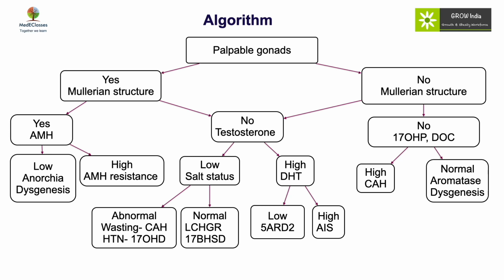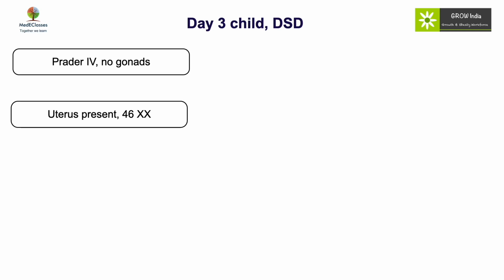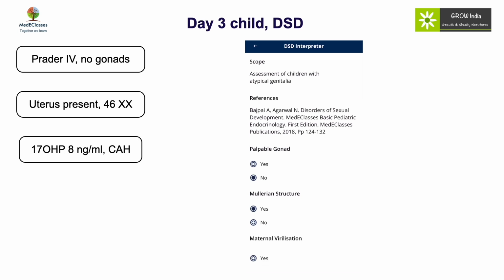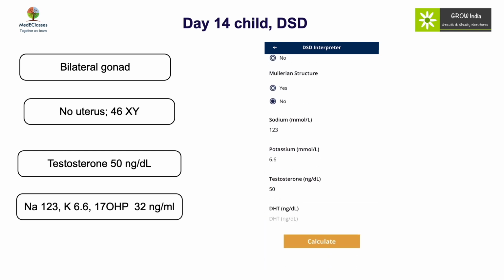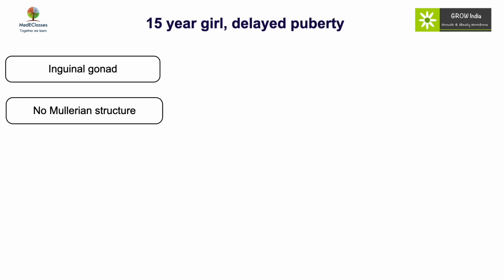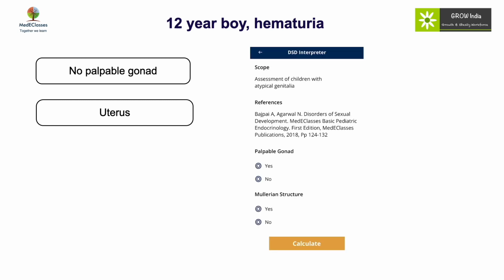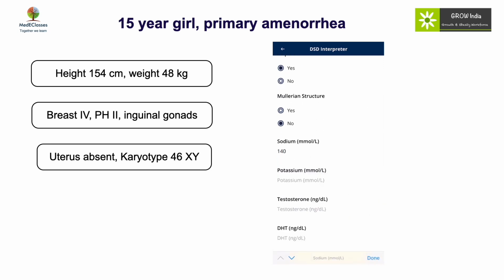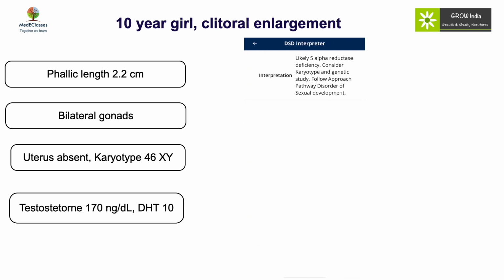MedEClasses Disorder of Sexual Development Interpreter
The MedEClasses DSD Interpreter uses a novel intelligent algorithm to analyze minimal clinical-laboratory input to provide state of art guidance regarding the evaluation and management of complicated scenarios of Disorders of Sexual Development. Available at the iOS and Play App stores.